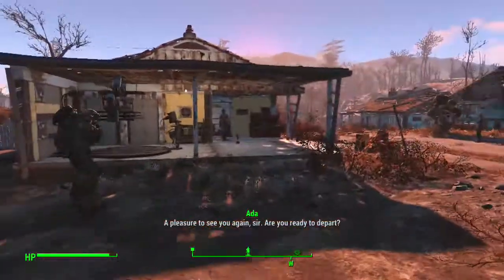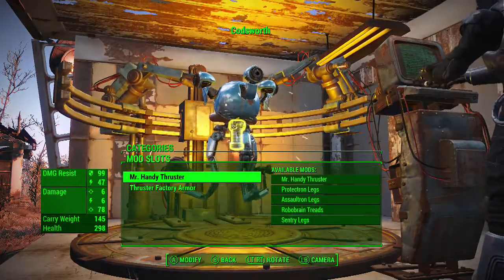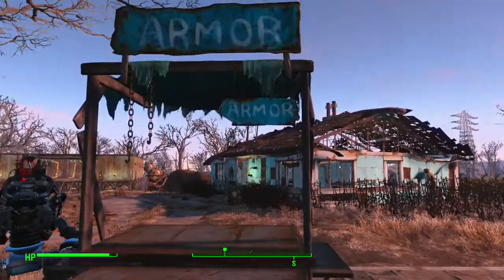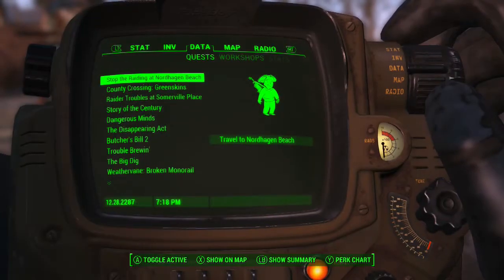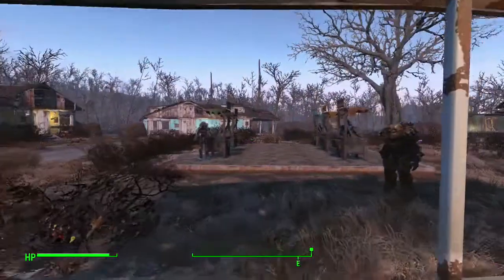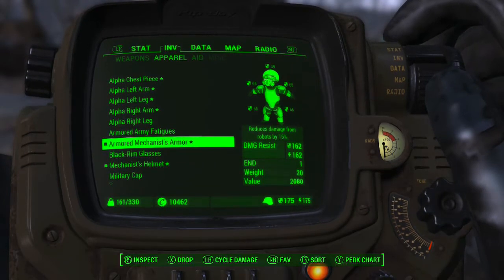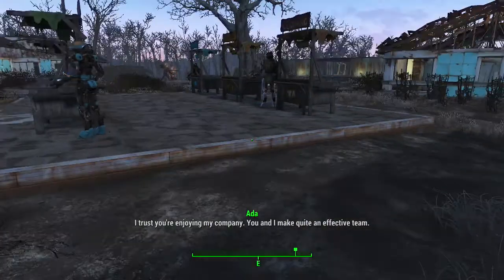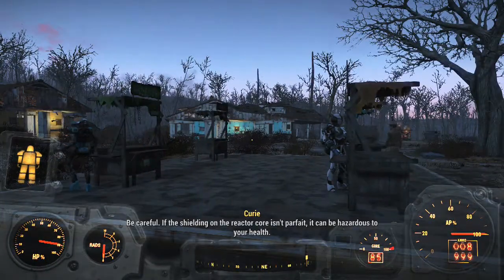Fallout 4 Automatron DLC overview of robot workshop, new weapons and armor.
Fallout 4 Automatron DLC overview.  This video gives you an overview of the items and workshop features you will have available to you after completing the DLC.

This video gives you a brief look at the:
- Robot Workshop
- Eyebot Pod
- Tesla Rifle
- Tesla power armor
- Robot armor
- Mechanists armor and helmet